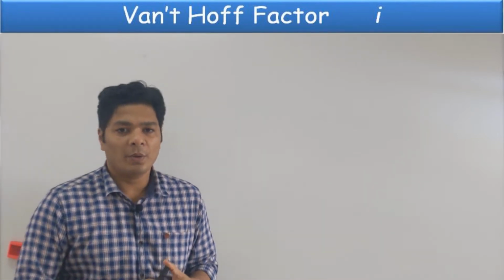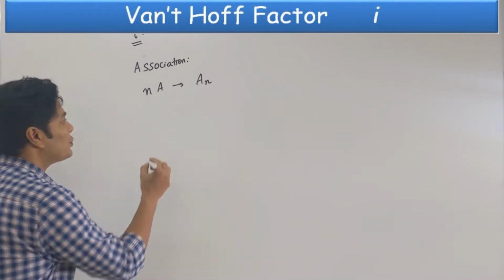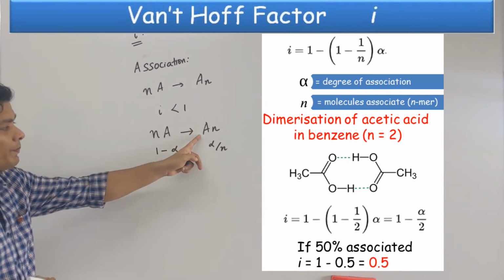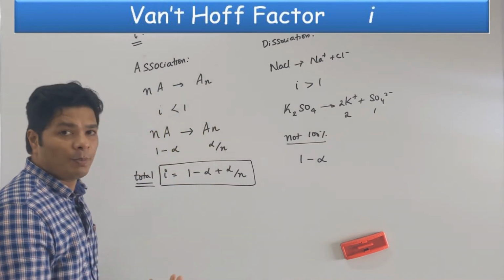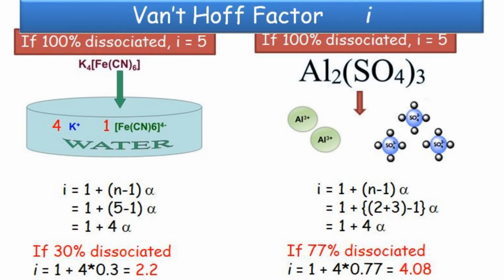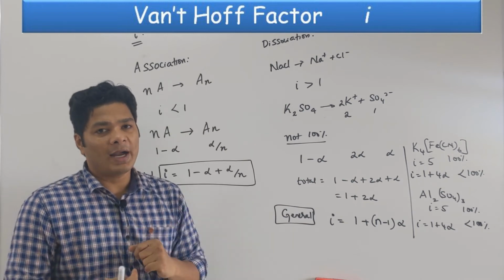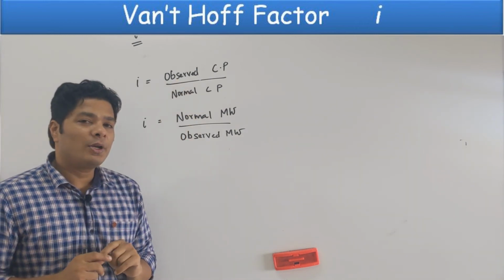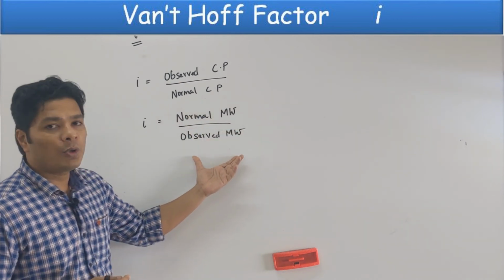NEET Chemistry - Colligative Property - Van't Hoff factor